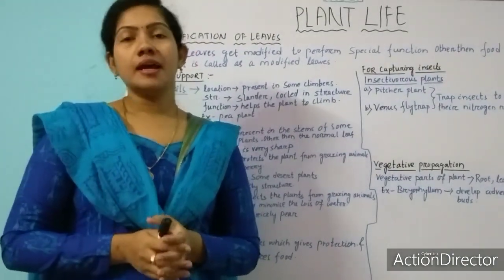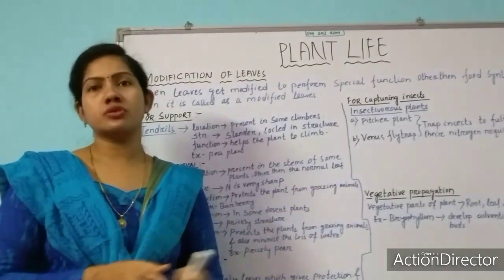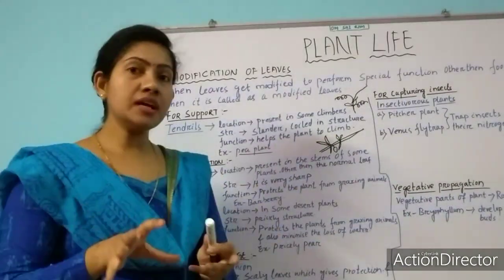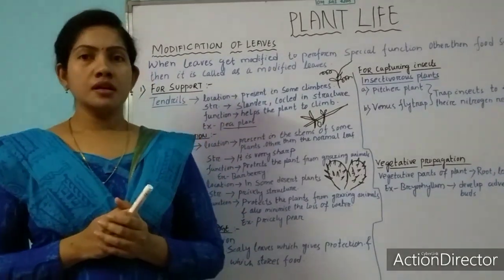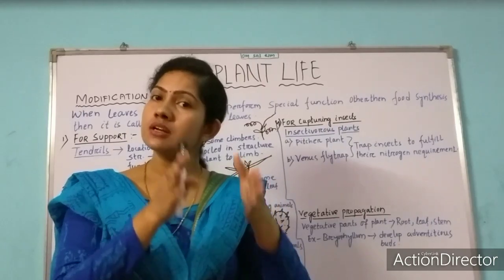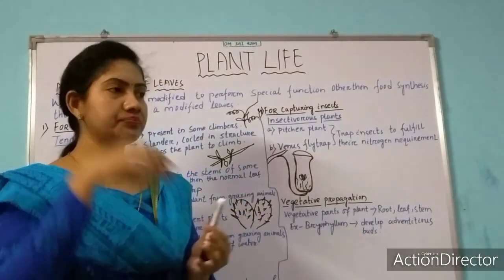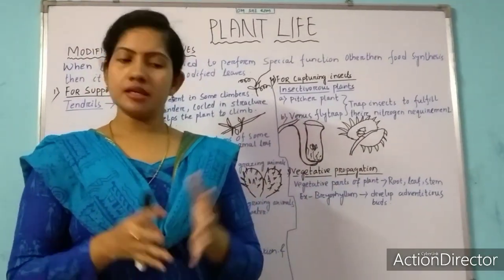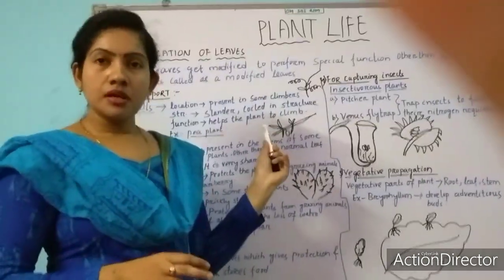Plant life part-4